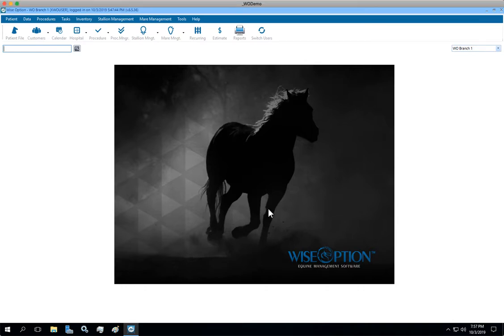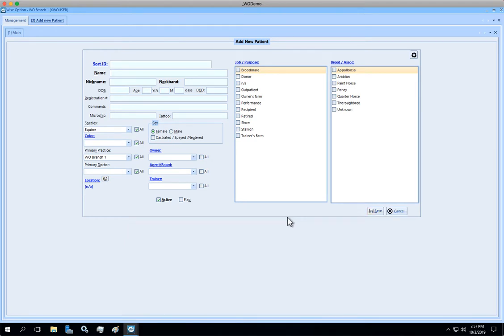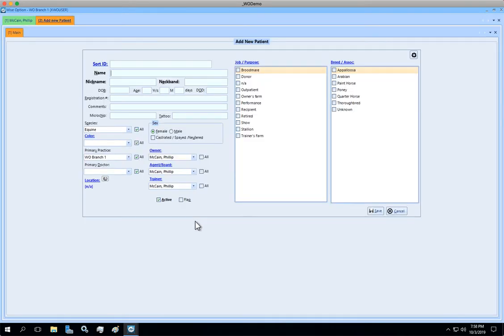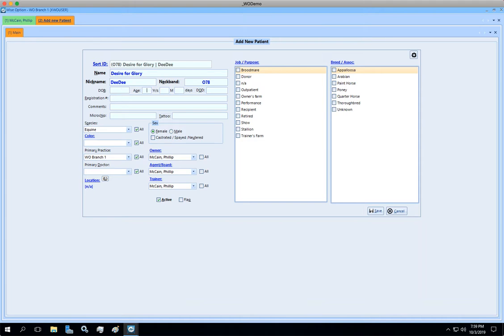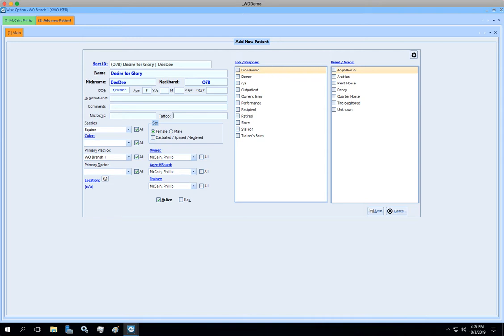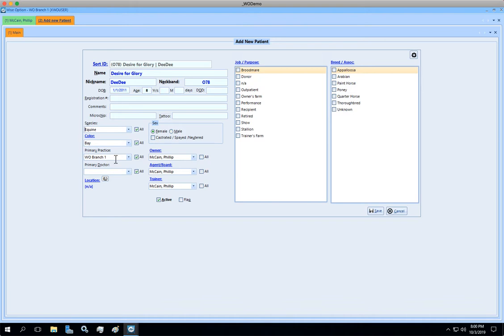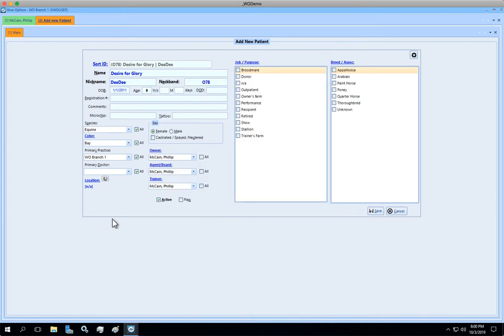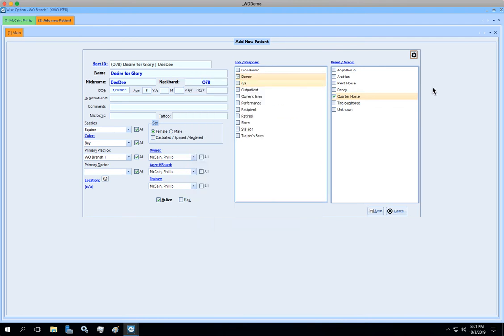WO6 eLearning Patient Mng Adding a New Patient File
In this tutorial, we'll guide you through the process of adding a new patient to the system in a few simple steps.

👉 Learn two methods for adding a patient: directly from the patient file or via the customer file.
👉 Discover how the system automatically fills out information like the sort ID and adjusts the species, job purposes, and breeds as needed.
👉 Get tips on customizing pop-up questions and setting default locations for patient records.

This process helps you manage patient information efficiently, saving time and improving record-keeping practices.